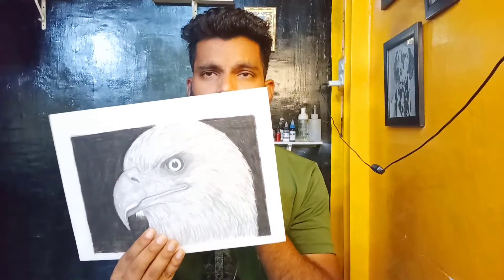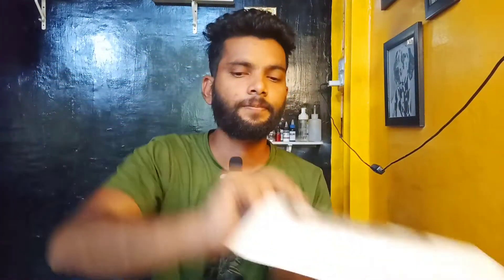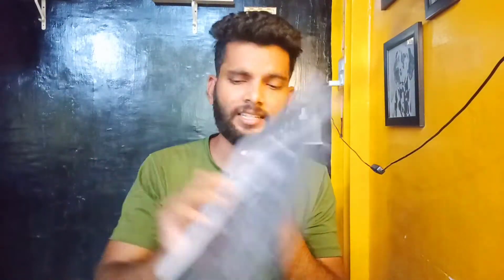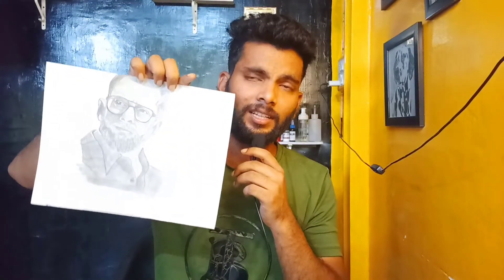Drawing is important in tattoo?? /tattoo mai drawing jaruri hota hai?? My drawing journey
My drawing journey.।।